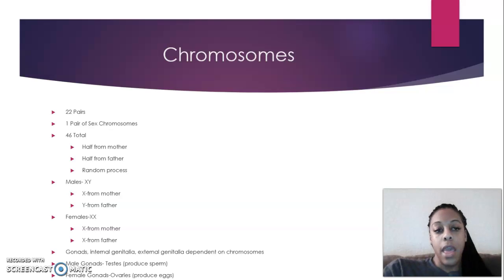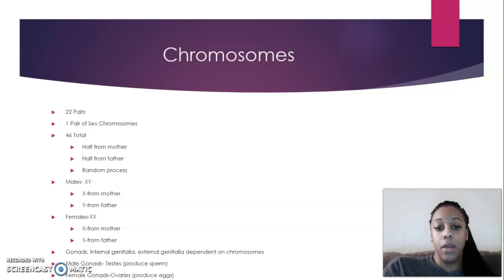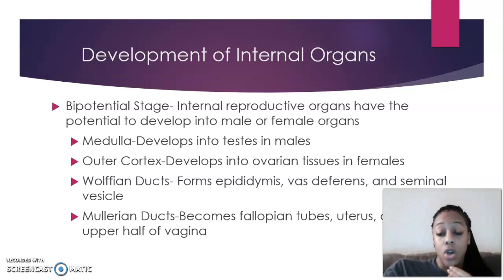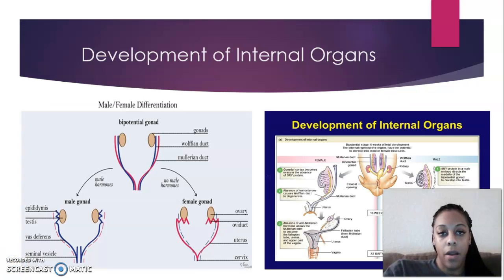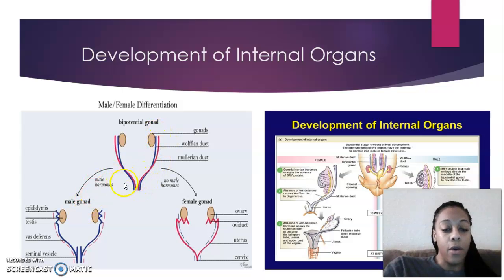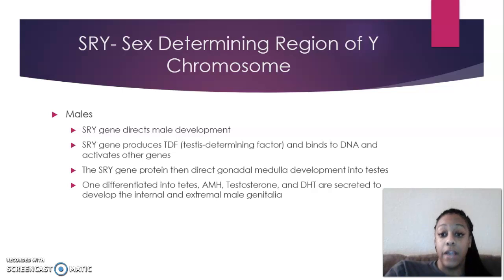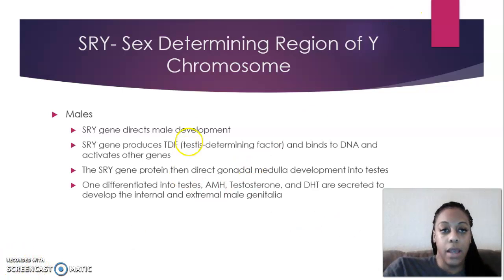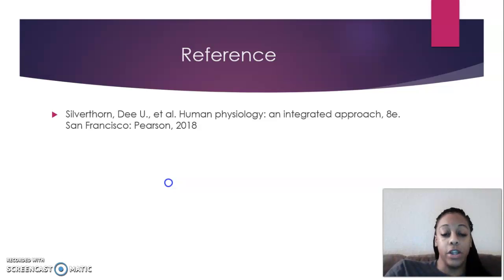Sex Determination: Genes vs. Hormones